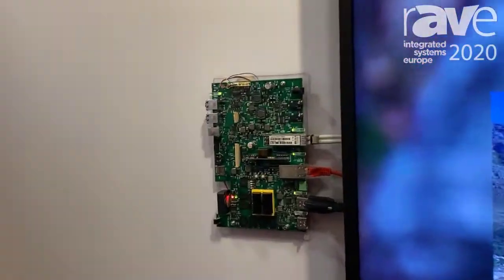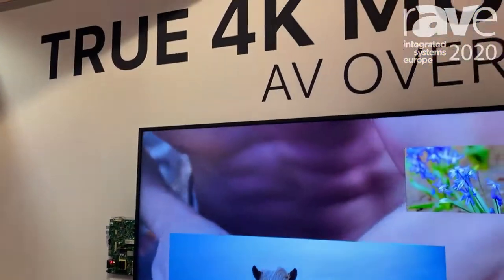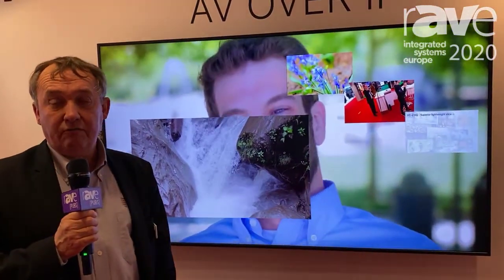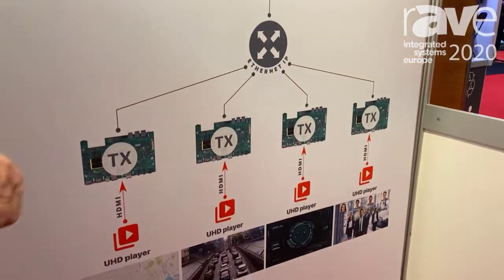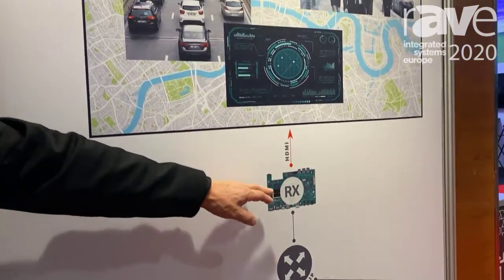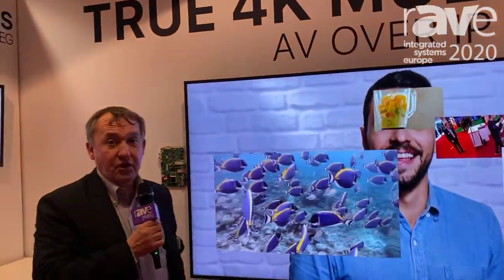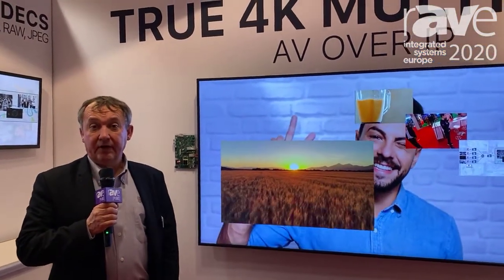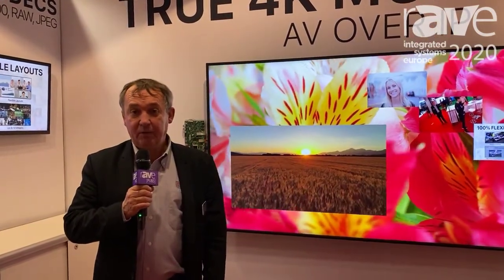ISE 2020: Silex Insight Explains VIPER AV-over-IP Custom OEM Board